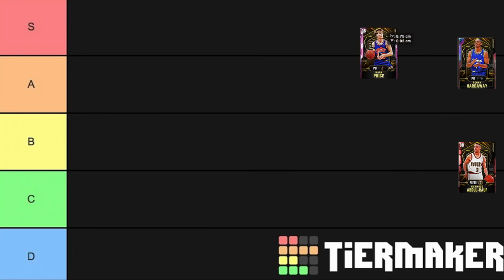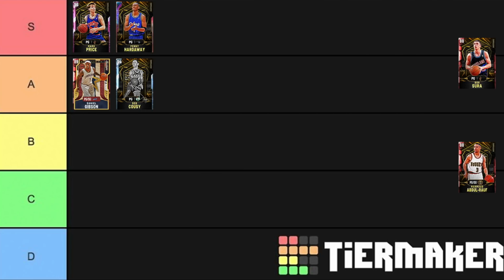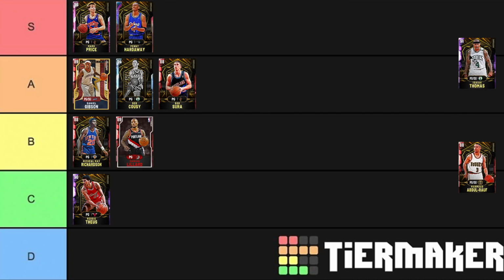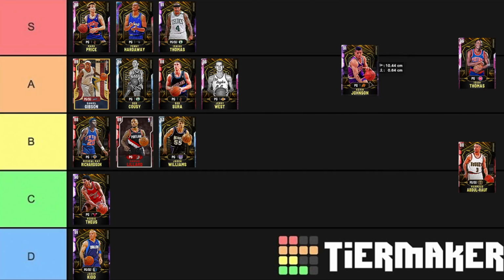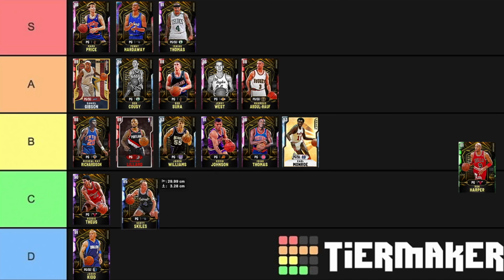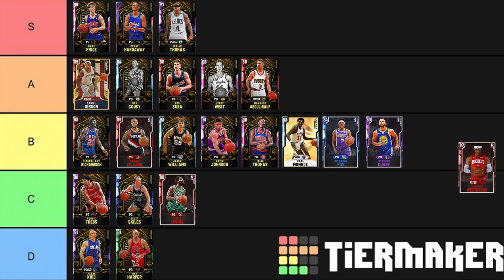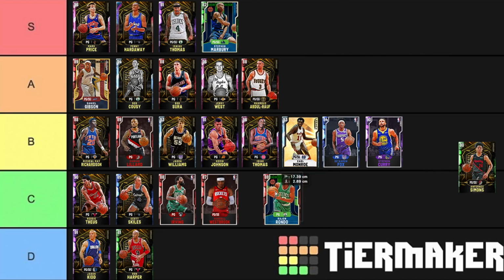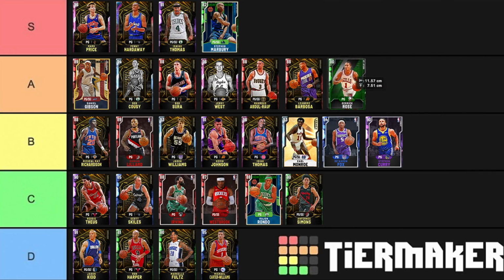RANKING THE BEST POINT GUARDS IN NBA 2K20 MyTEAM!! (Tier List October)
RANKING THE BEST POINT GUARDS IN NBA 2K20 MyTEAM!! (Tier List). In this video we rank all of the best point guards in nba 2k20 myteam. This is all my opinion and i believe that these are some of the best as well as some of the worst point guards in nba 2k20 myteam. This list will rank the best point guards, best value point guards and some of the worst value point guards in nba 2k19 myteam. THis is the first nba 2k20 ranking  tier list that I have made in nba 2k20 myteam